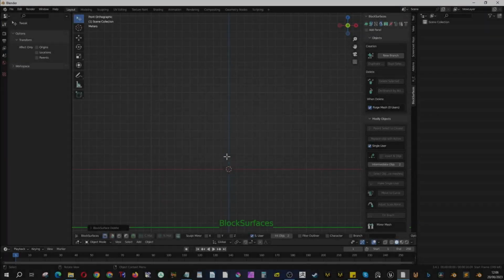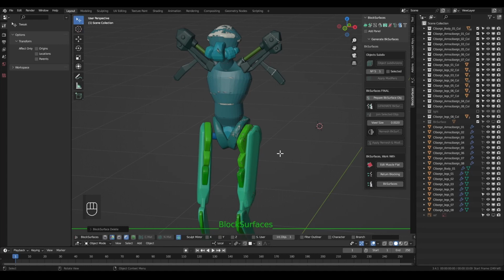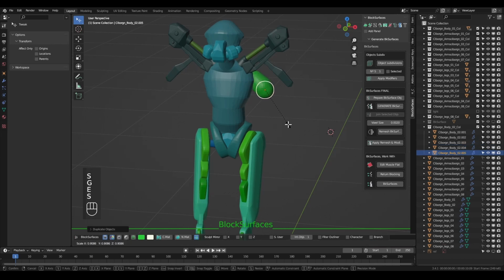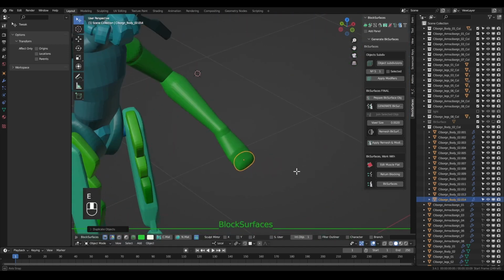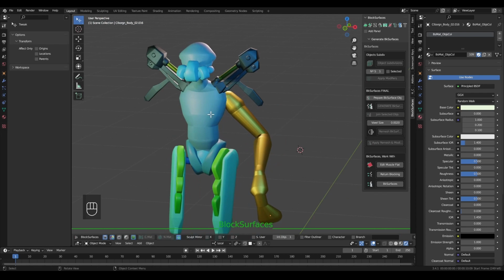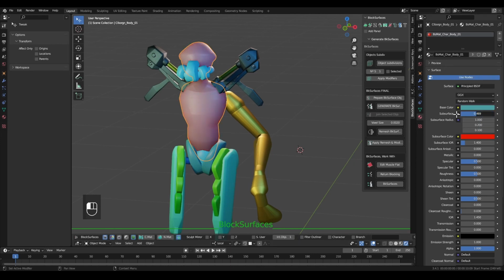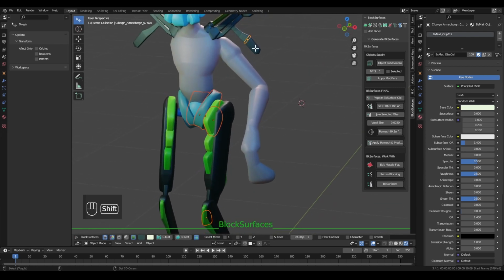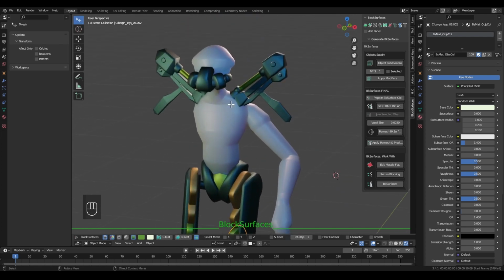Blocksurfaces Update 1.0.015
Discover the latest news about the BlockSurfaces addon in its version 1.0.015!  In this video, we introduce you to some of the most important new features and improvements included in this update.